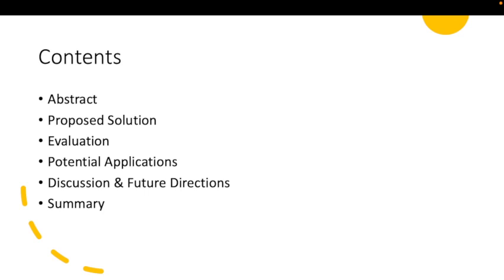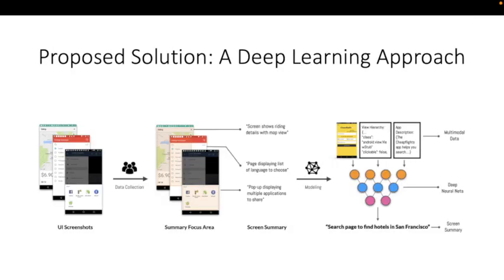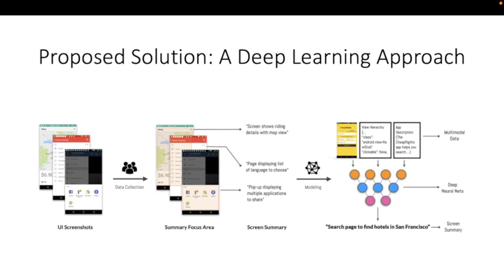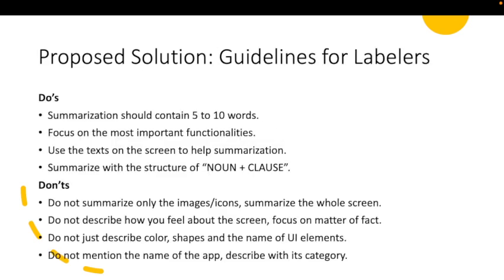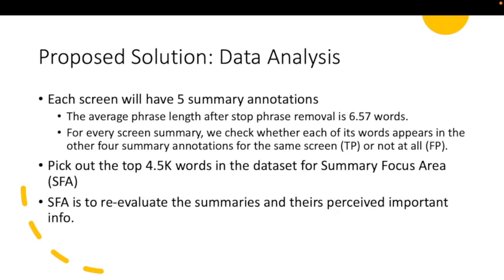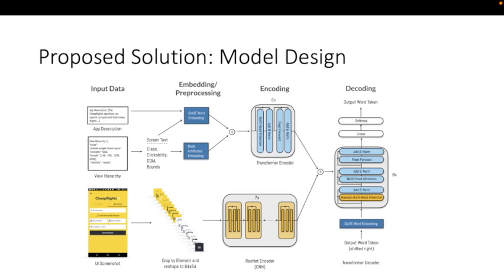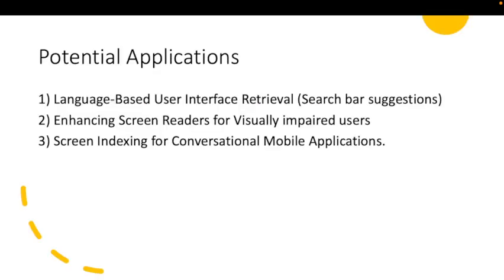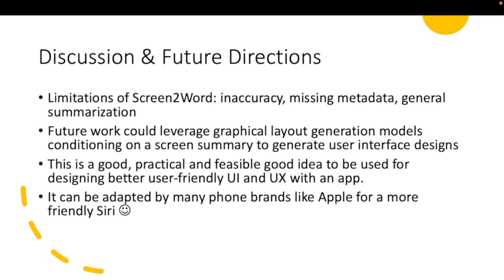CS5153 03/29/2022 Pham's Presentation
Pham - Research Paper Presentation
'Screen2Words: Automatic Mobile UI Summarization with Multimodal Learning'
Bryan Wang, Gang Li, Xin Zhou, Zhourong Chen, Tovi Grossman, Yang Li
Google Research
Dynamic Graphics Project Lab, University of Toronto